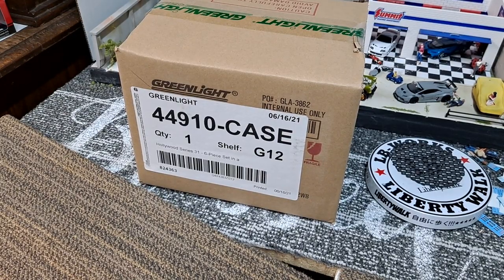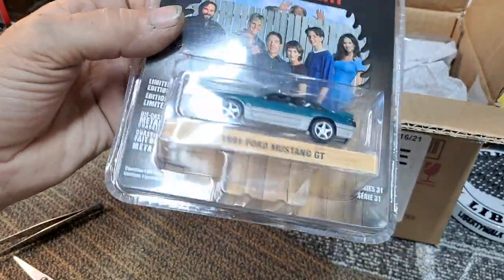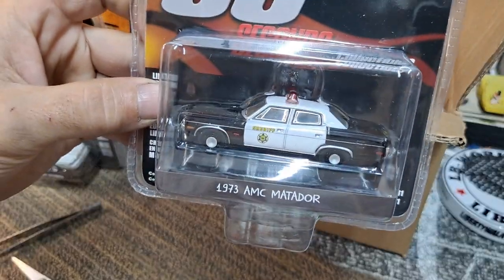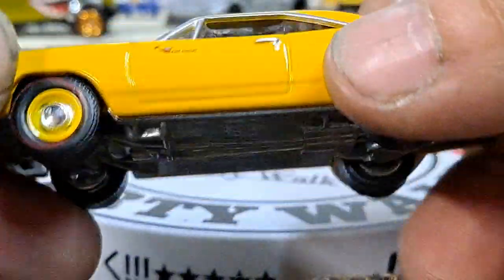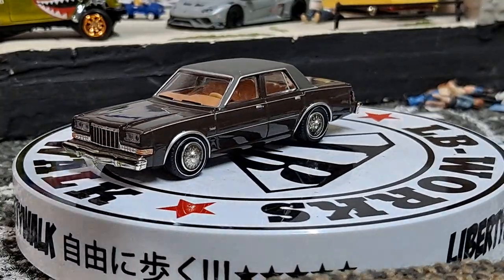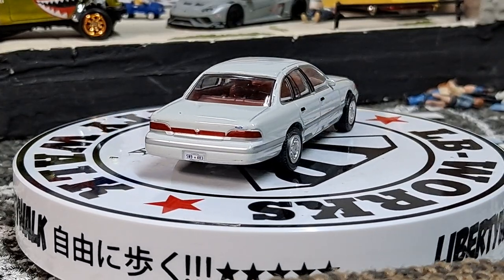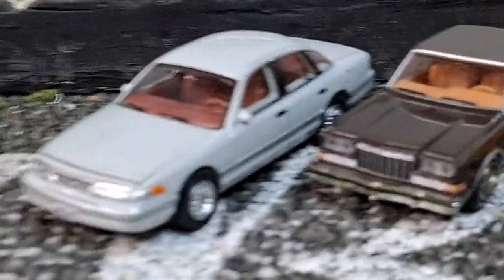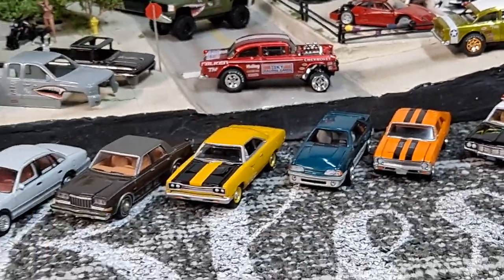Greenlight Hollywood series 31 case unboxing diecast 1/64 cars